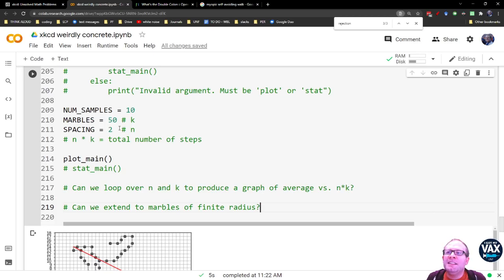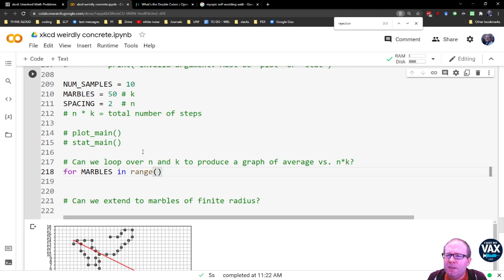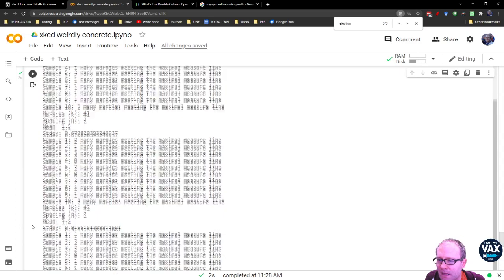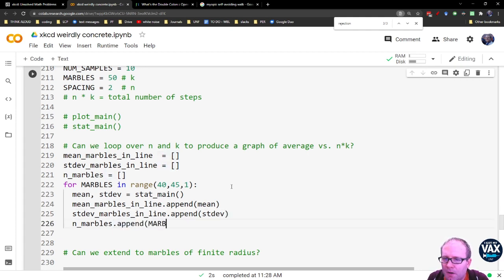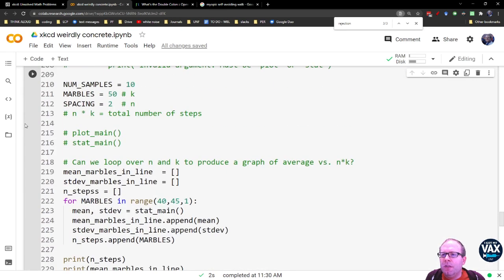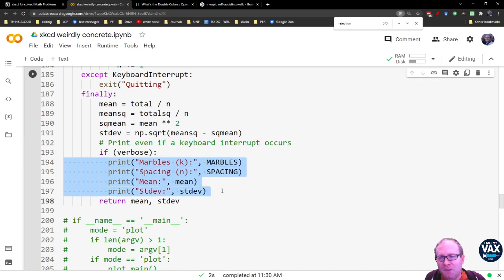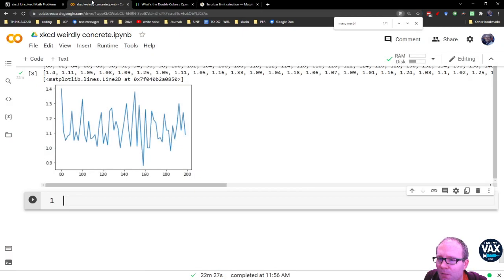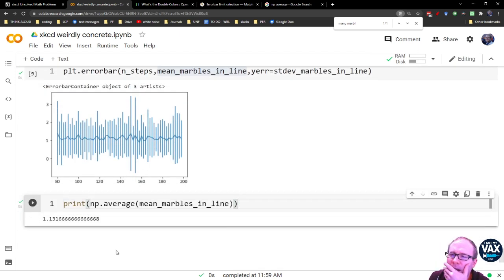Weirdly Concrete Problem 2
Let's explore XKCD's weirdly concrete unsolved math problem.